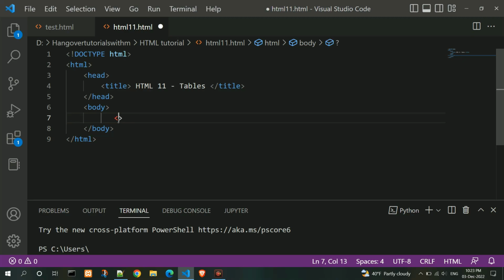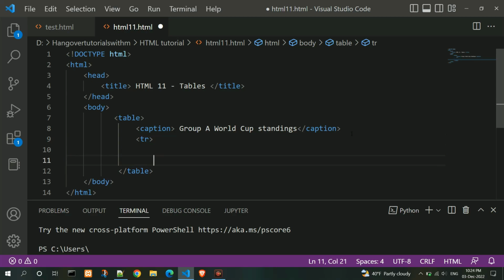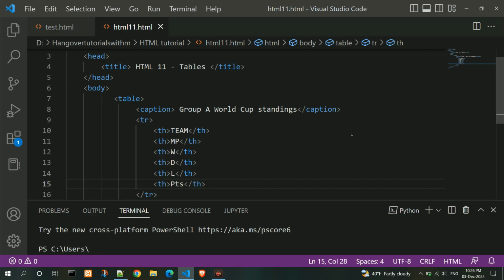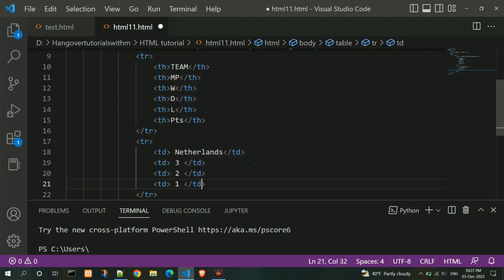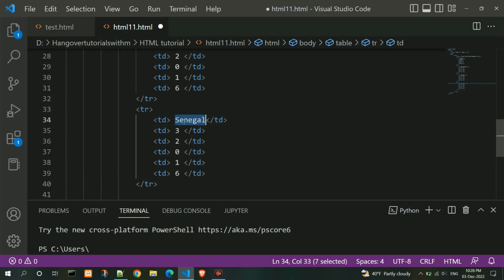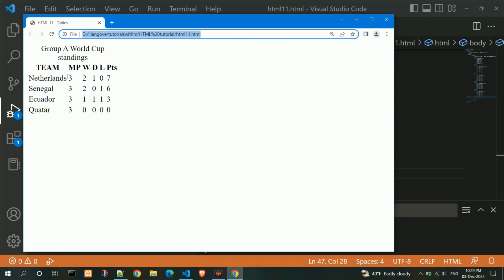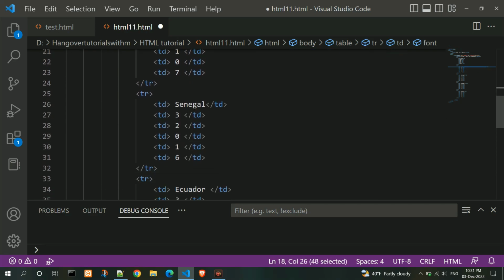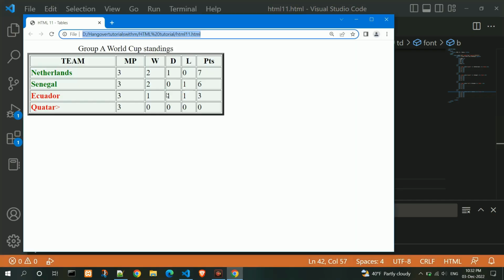How to Create Table in HTML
Welcome to my HTML tutorial! Today, I'll guide you through creating an HTML table for Group A World Cup Standing. HTML tables organize data into rows and columns using elements like 'table', 'tr', 'th', and 'td'. We'll start with the 'table' element and add a 'caption' for clarity. Then, I'll demonstrate creating header cells with 'th' and standard data cells with 'td'. We'll populate the table with data for teams like Netherlands, Senegal, Ecuador, and Quatar. Adding style, we'll set the table width to 400 pixels, add a 4-pixel border, and set the background color to EFFF5F. Highlighting teams, we'll use the 'font' tag with 'color' attribute set to green for top teams and red for others. Voila! A neat table ready for display.